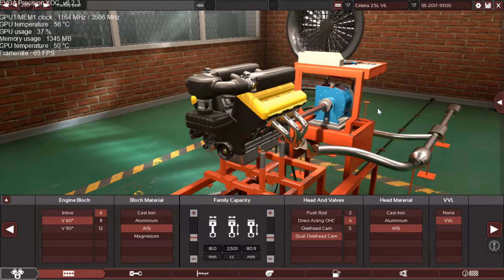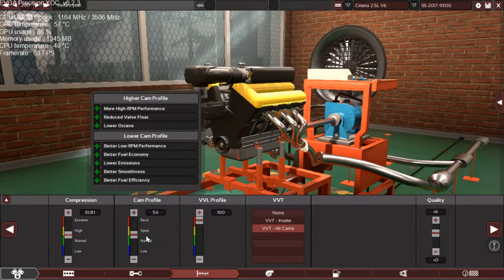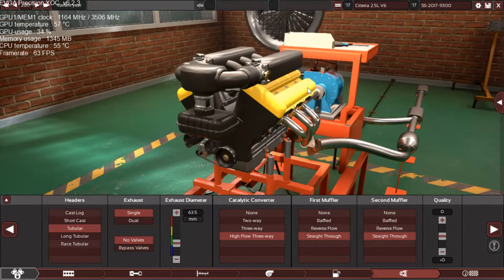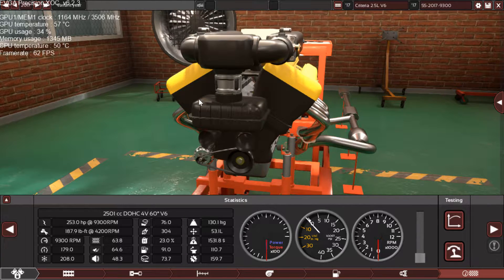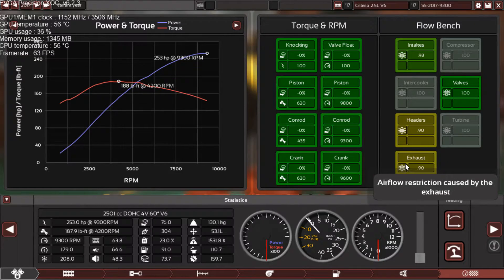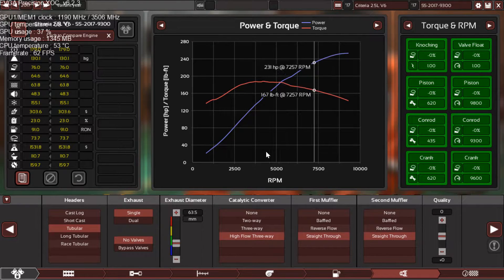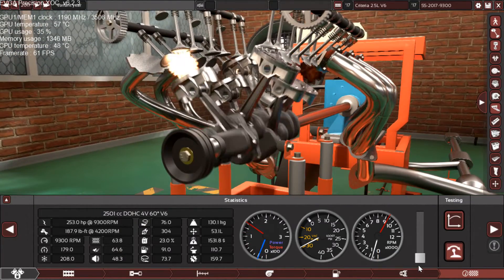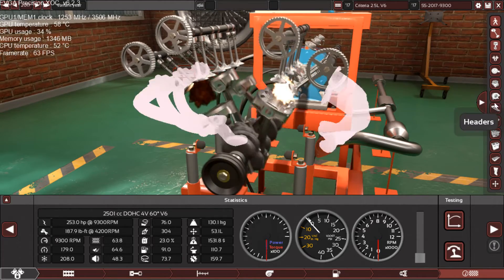A Rotary Replacement Engine build.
This is as requested by MR: SapphireSumo6615/DFTW Official/Luke Thomas.
a 2017 2.5L V6 with good around 240 HP and around 165 lb-ft.
I did that and more.
Enjoy.